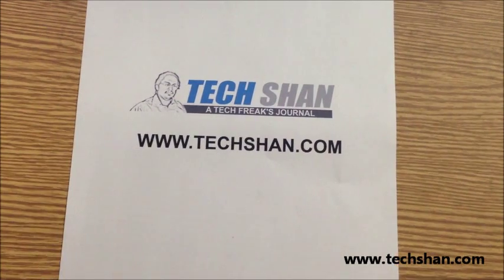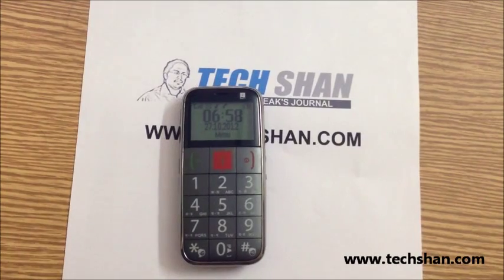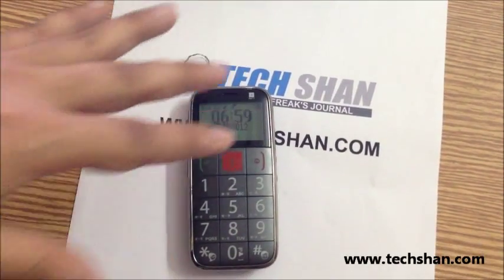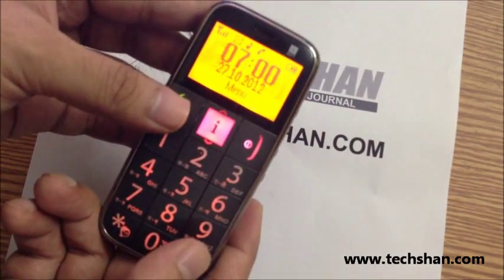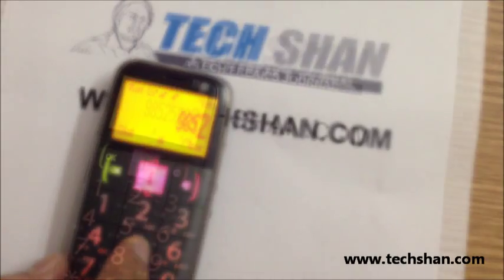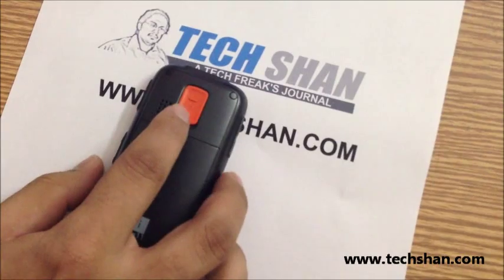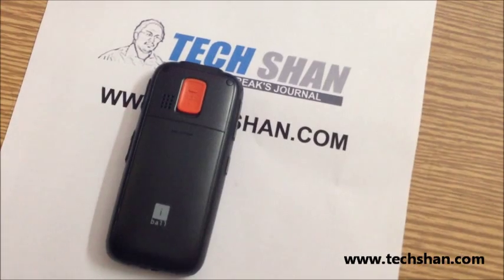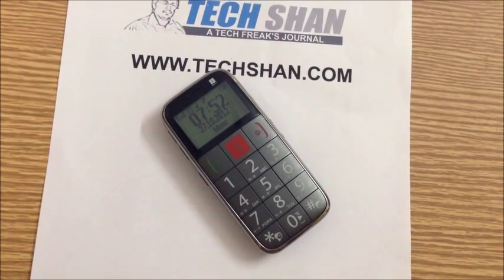iball aasaan - Mobile for old people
The iBall Aasaan is a GSM mobile phone that is specially designed for senior citizens .  Aasaan manages to pack several useful features like SOS messaging, extended battery life and essential utility apps. Very good  Mobile phone for old people .